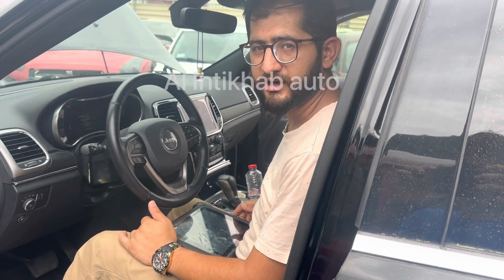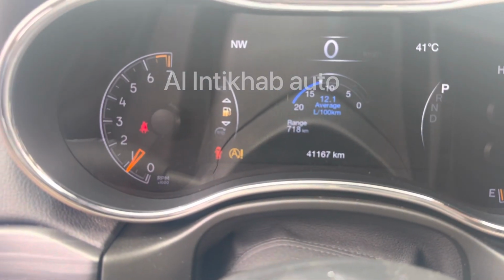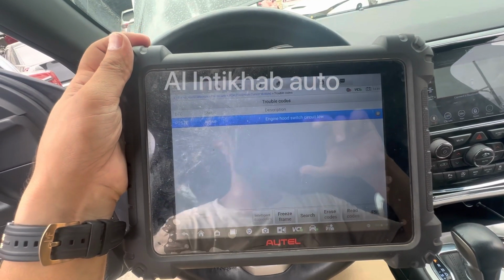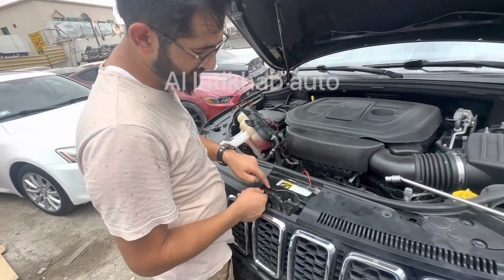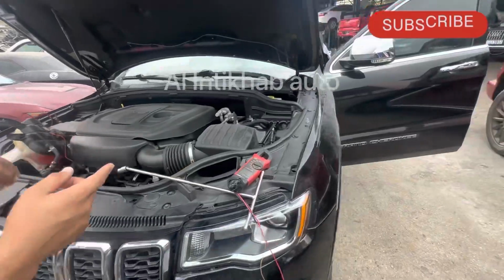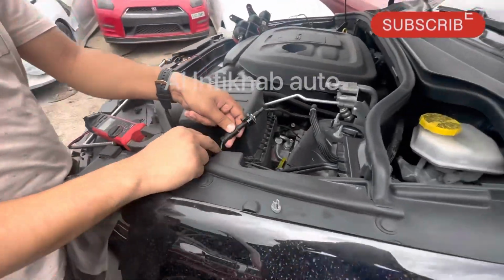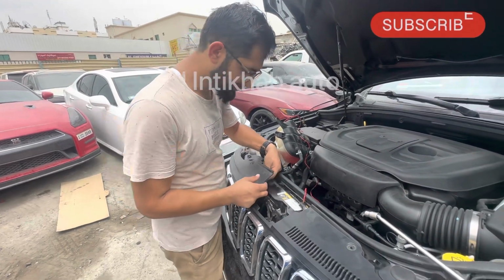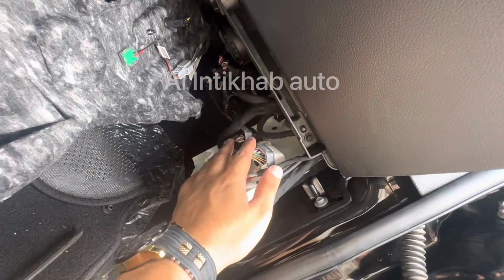2014,2022 Jeep Grand Cherokee, Cherokee,Wrangler, P257E Engine Hood Switch Circuit low